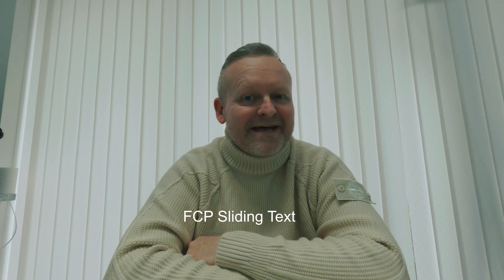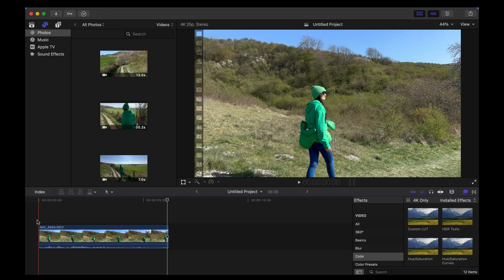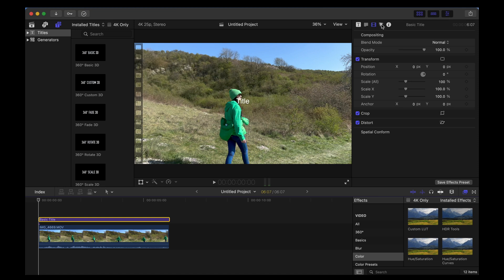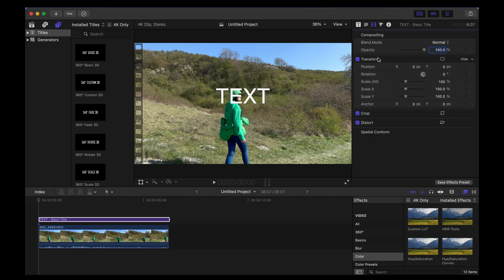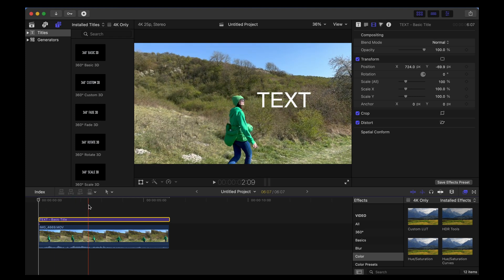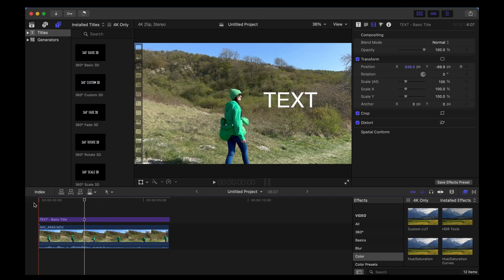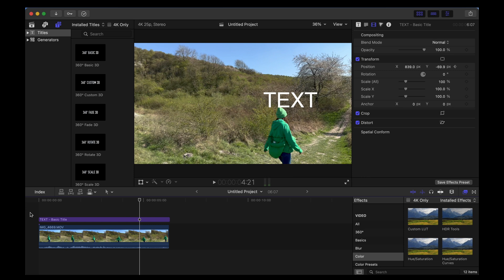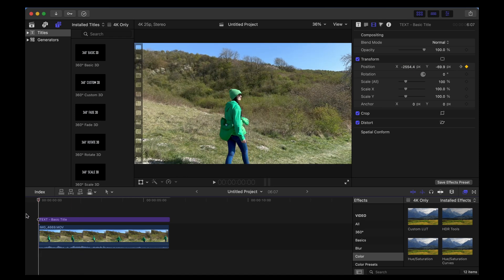Final Cut Pro Sliding Text Tutorial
In this video we use keyframes to create a sliding text title in Final Cut Pro